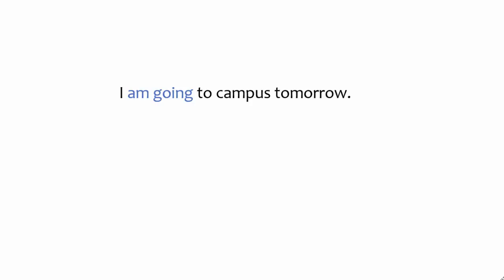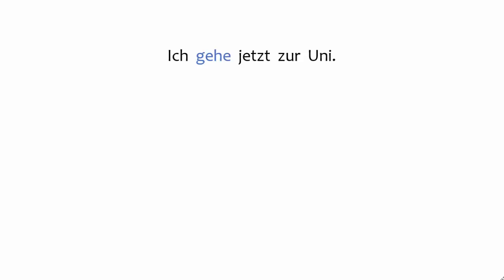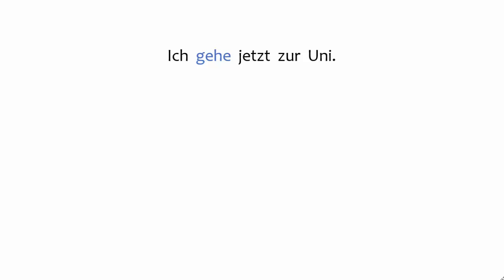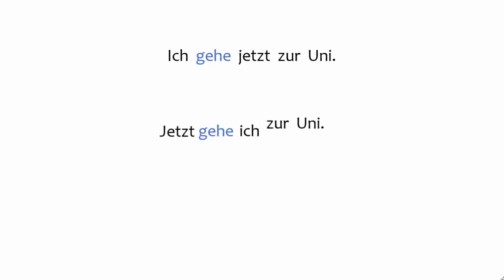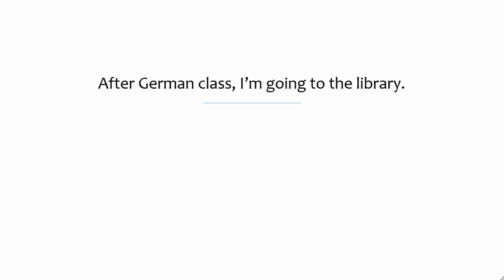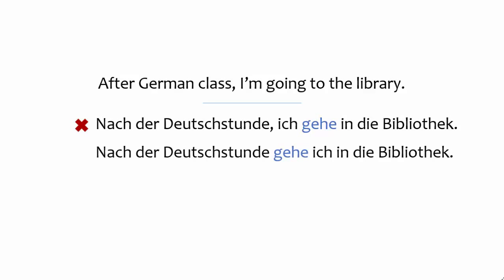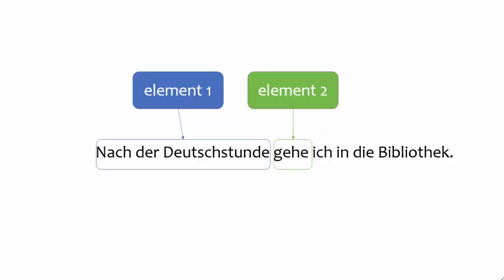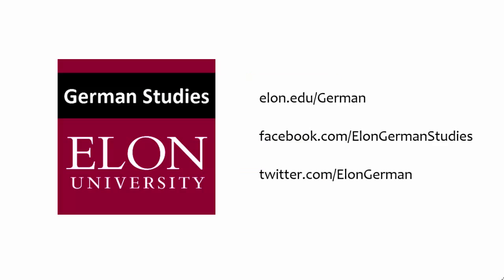Intermediate German Grammar: Standard word order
This presentation explains standard word order in German sentences.